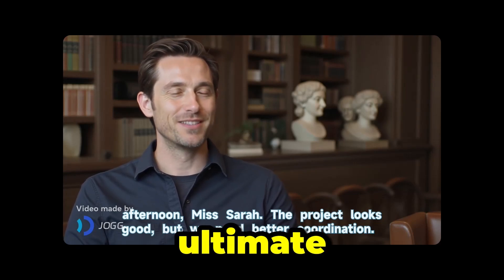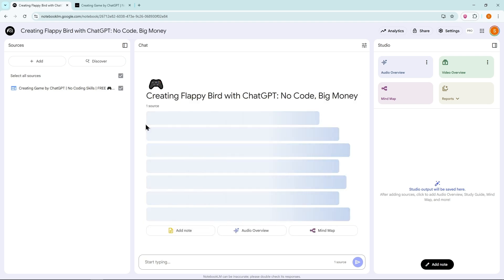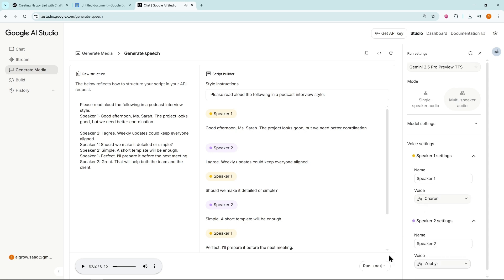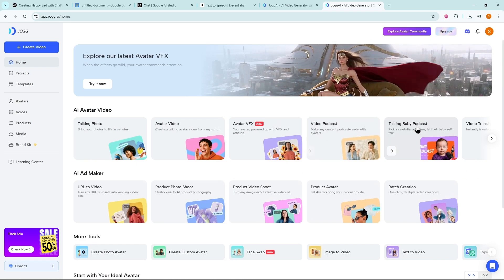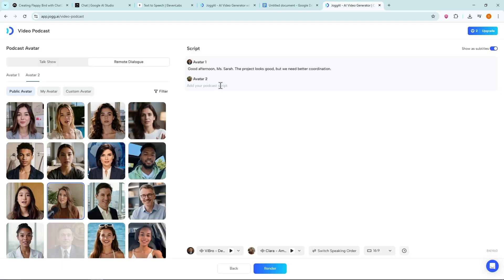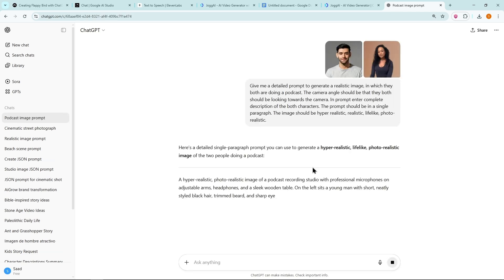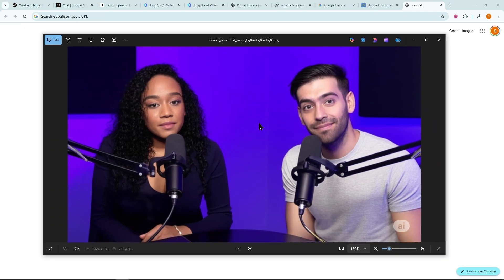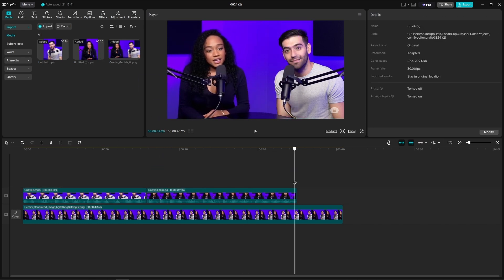4 Methods to Create Podcast using AI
4 Methods to Create Podcast using AI

This is the ultimate guide to creating podcasts using AI. In this video, I’ll show you how to convert your audio podcast into video, clone your voice, generate multi-speaker podcasts, and even create complete podcast episodes with just one click. You’ll also learn how to use realistic templates, baby podcasts, and even add your own face into podcasts.

Thanks!